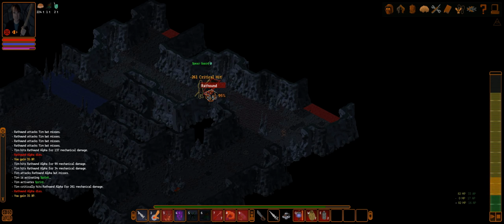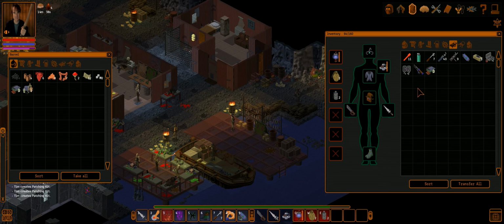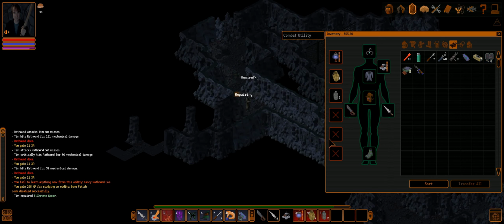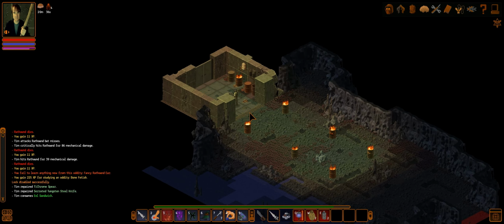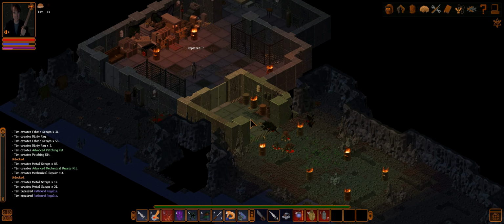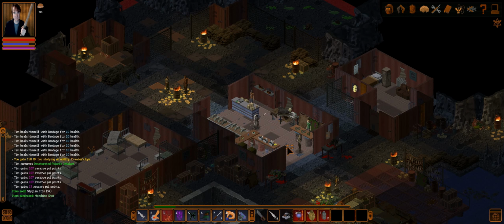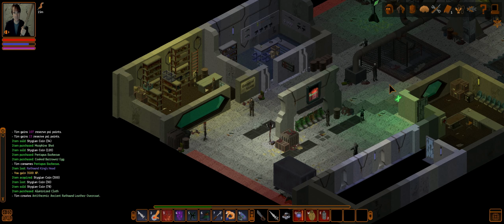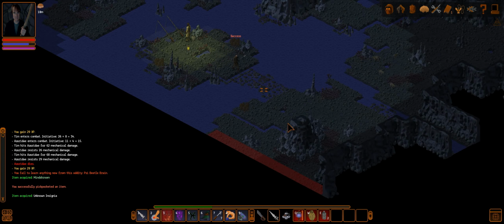Underrail (Again x3) – Part 29 | Part twenty nine!